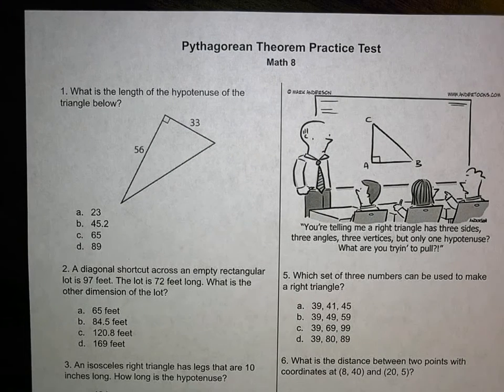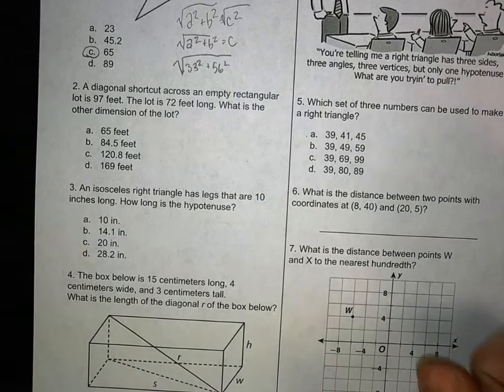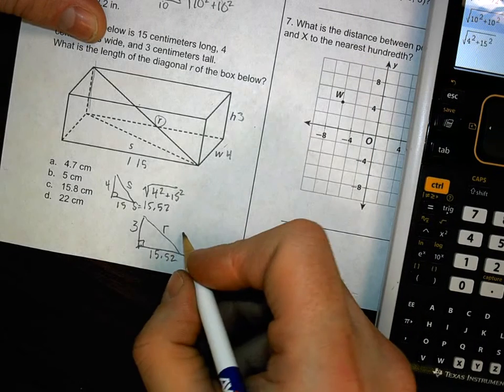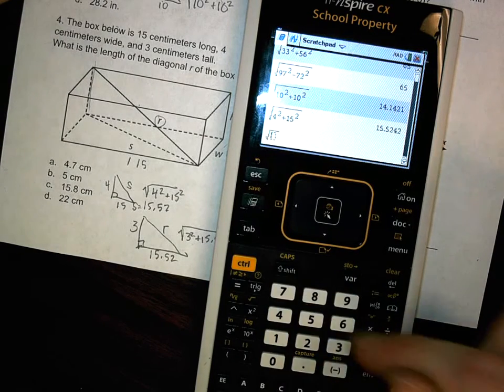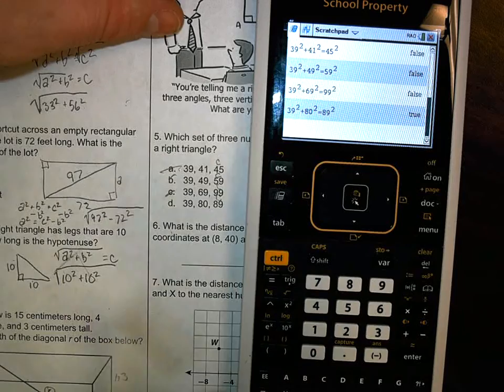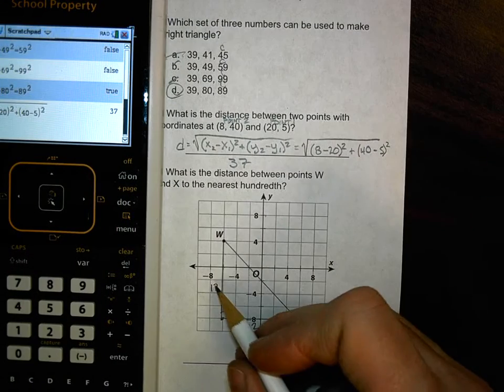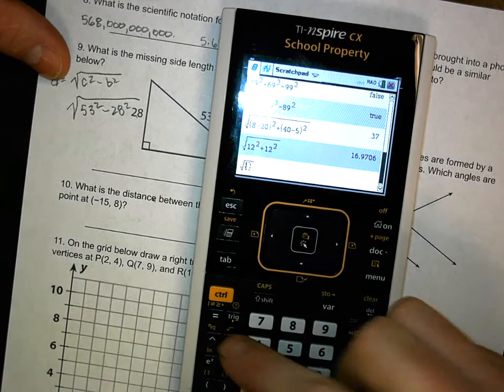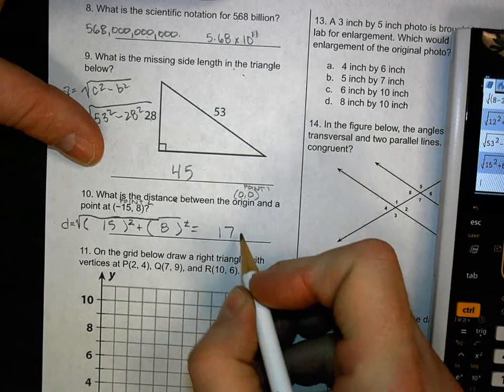Pythagorean theorem Practice Test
A walk through of the 8th grade Pythagorean Theorem practice test